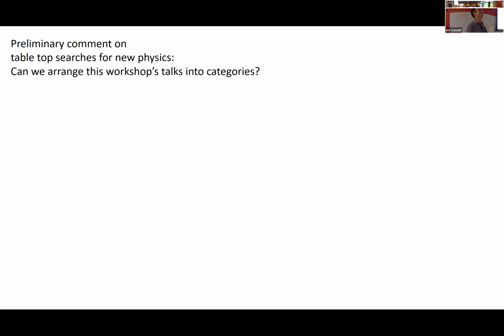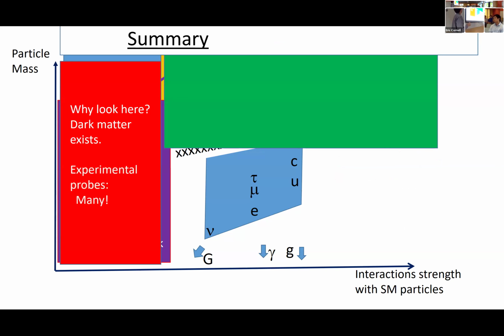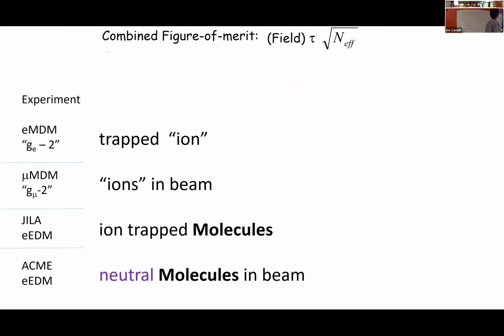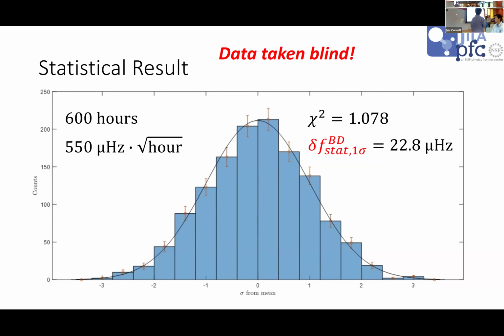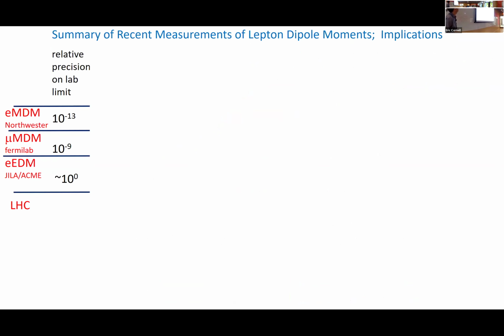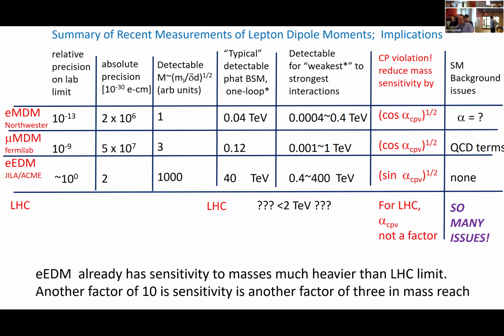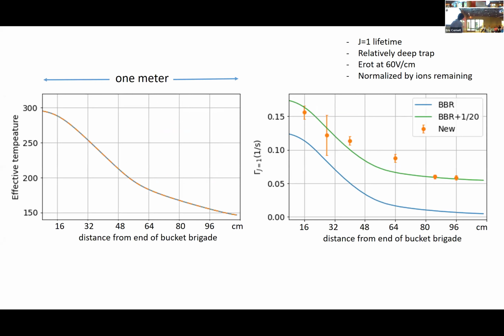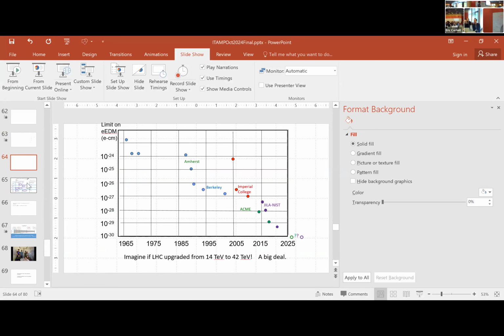Eric Cornell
“Precision measurements are having a moment: recent results in g-2 and electric dipoles of leptons